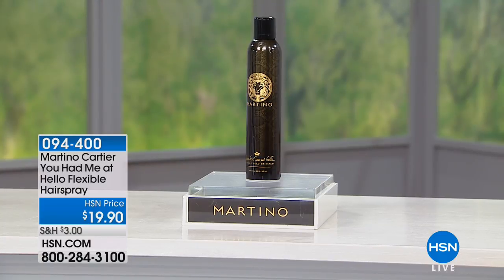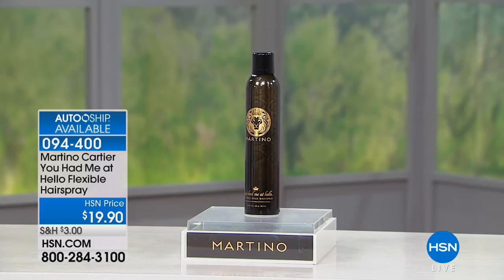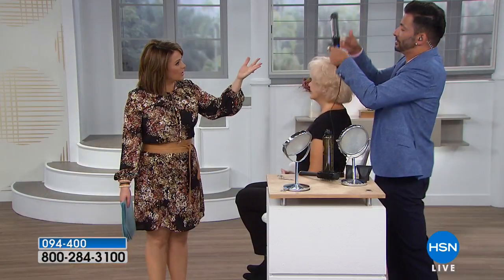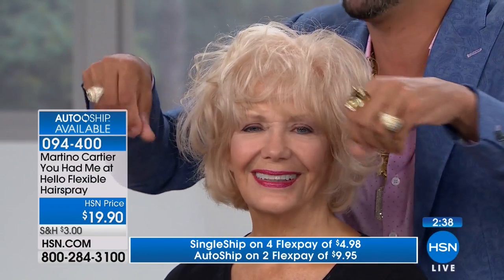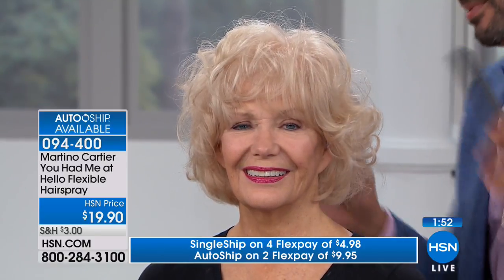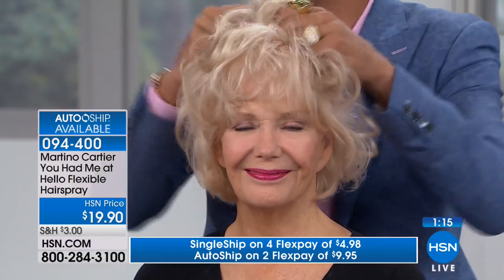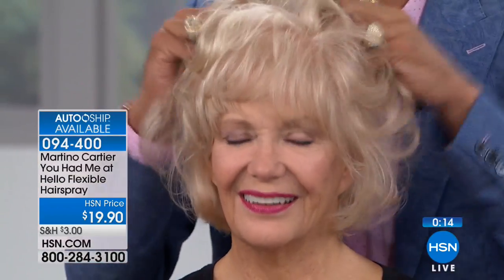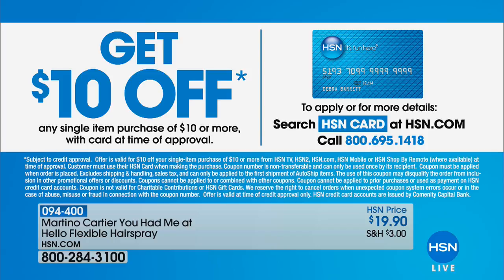Martino Cartier You Had Me at Hello Flexible Hairspray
You roll with the punches, bend over backwards and take life as it comes at you ... you deserve a hairspray that's as flexible as you are.